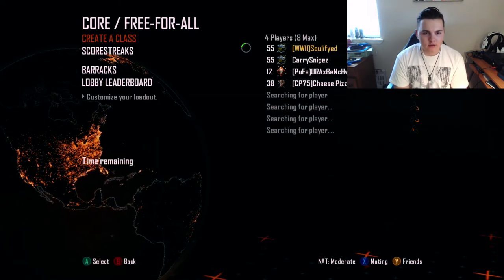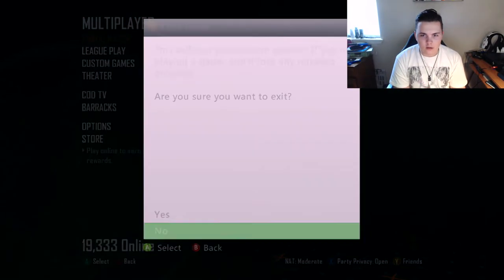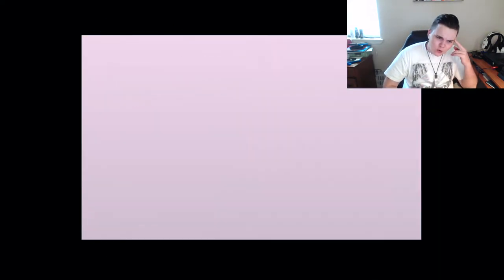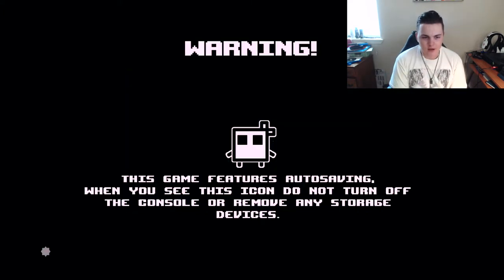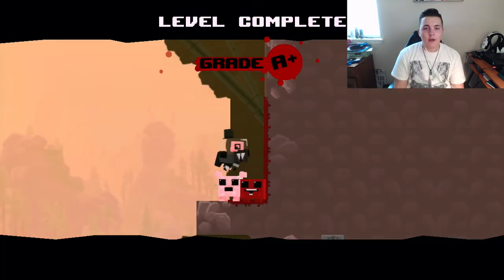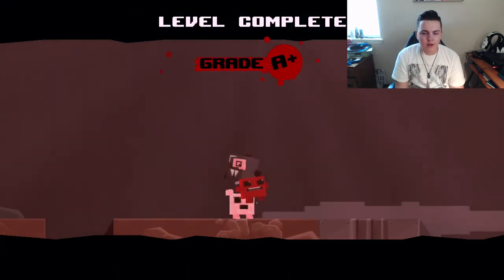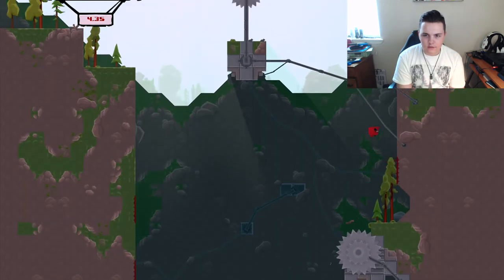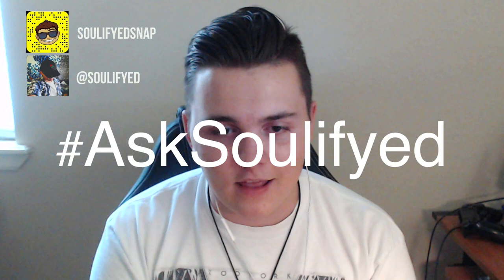I FINALLY GOT THIS TO WORK!!! (Birthday Q&A?)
Hey guys! I hope you enjoyed this video! If you have any ideas for a video I should do, please comment it below! Also dont forget to visit my links!

▼Social Media ▼
Feel Free To Drop A Sub To Be Updated On When I Upload!